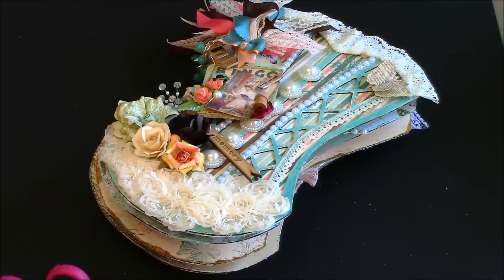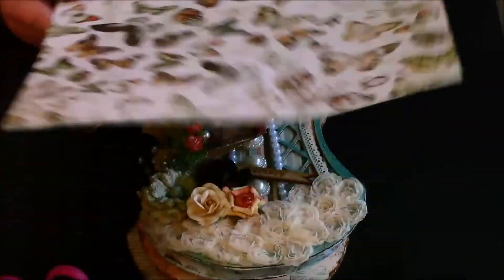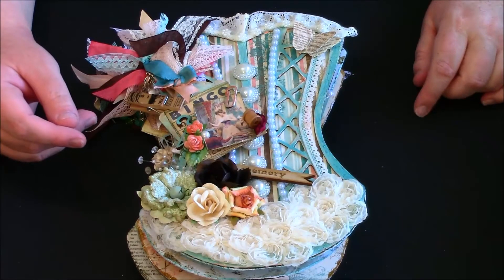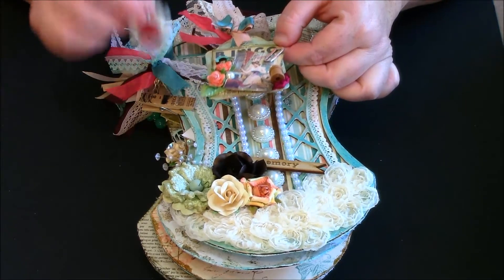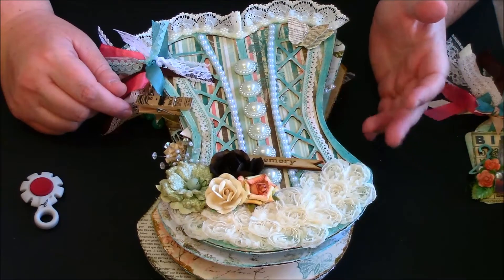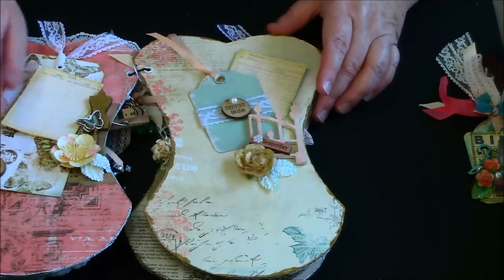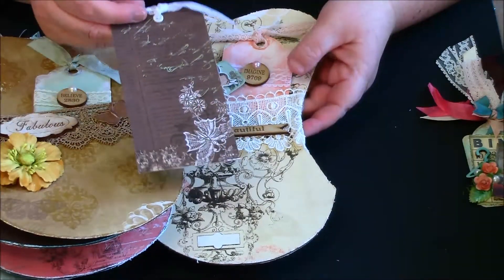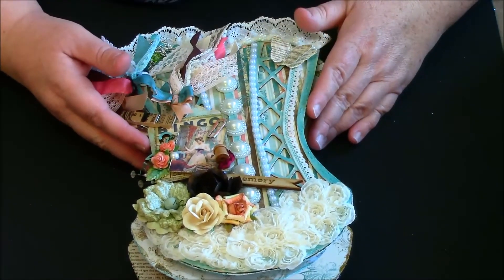DIY Altered Corset Album for Country Craft Creations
Hello, I am excited to share with you another design team project for Country Craft Creations featuring her stores "BoBunny Gabrielle" collection. The link to her store is
 I hope you love this album as much as I do and it is for sale on eBay~ listing #